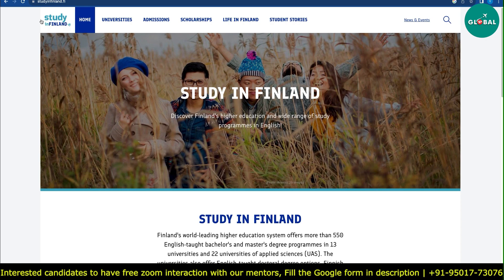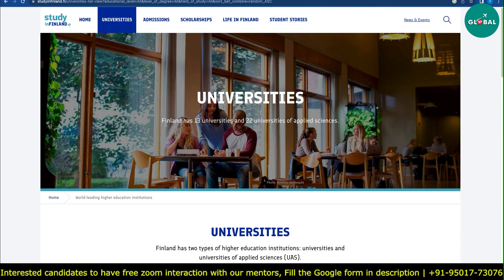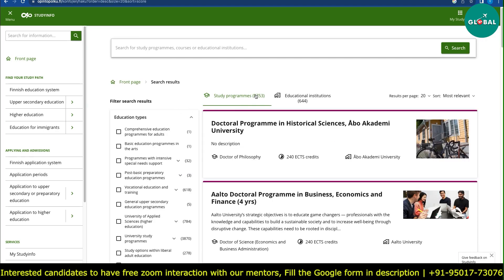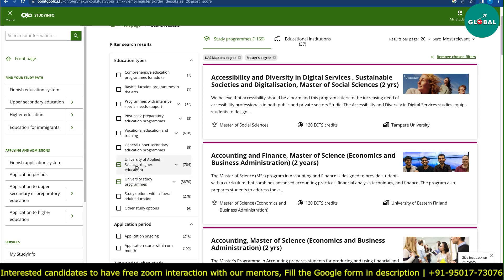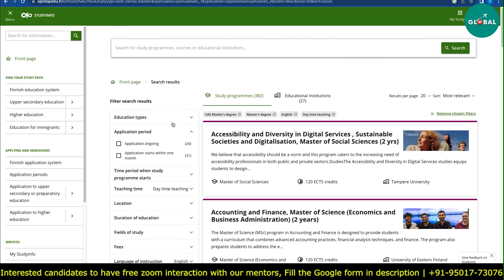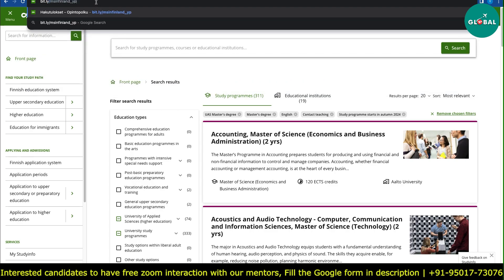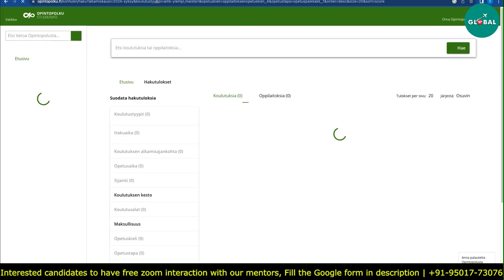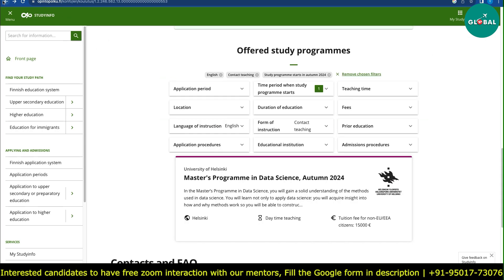300+ MS programs in Finland | 50+data science programs for MS | Don't Miss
Explore 300+ MS Programs in Finland & 50+ Data Science Specializations for Your Master's Journey! 🎓📊 Don't miss this exciting video where we uncover a wealth of opportunities in Finland's higher education landscape.

Put your Enquiry or Book a Session with YourPedia Global Mentors, Fill Out the Form Now

For all the Stages of your Study Abroad Journey, you get:

👨🏻‍🎓 Profile-Building Assistance
🌎 University Shortlisting
📧 Mailing to Professors
🎓 Application support
🗒️ Documentation guidance (SOP, LOR, Essay, Resume, SOR)
📝 Exam Preparation
💰 Financial Aid/Scholarship Guidance
🛄 Visa Guidance